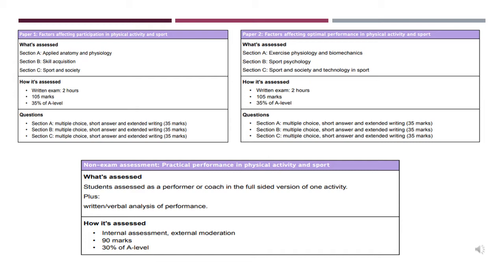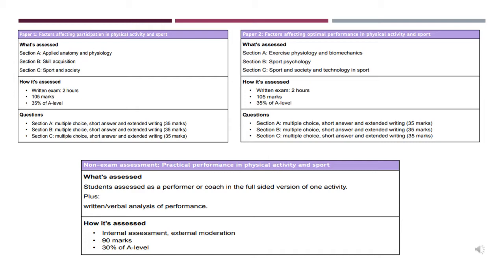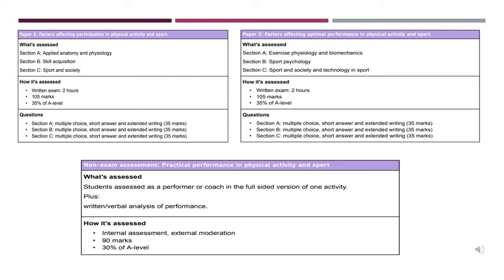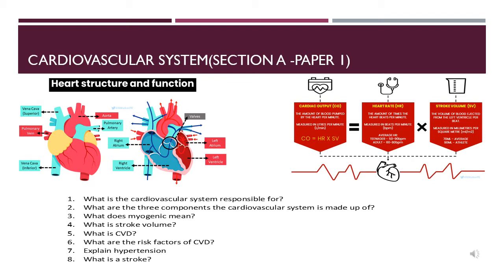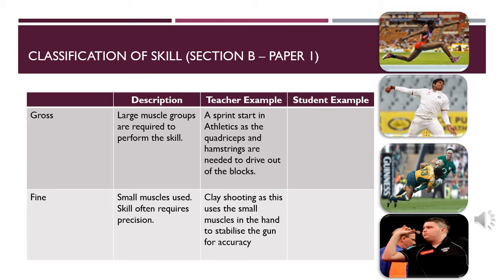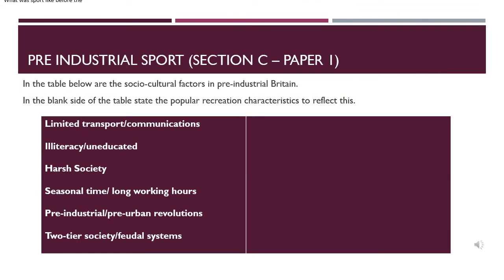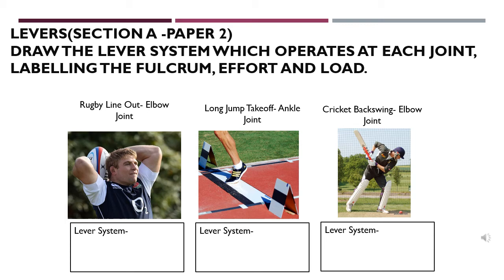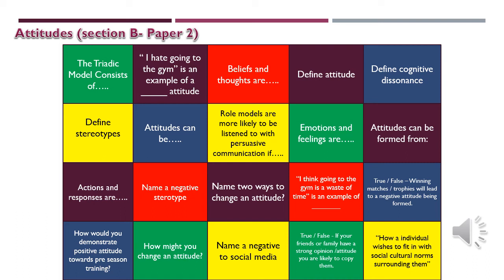PE Induction Day 2021